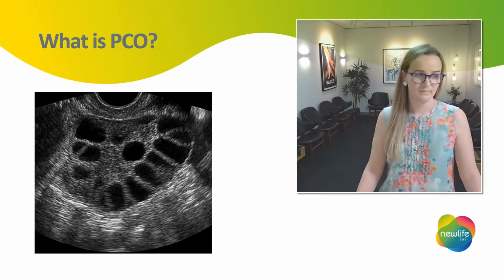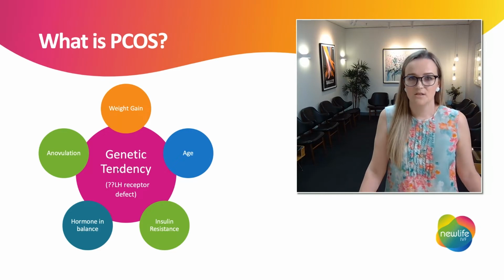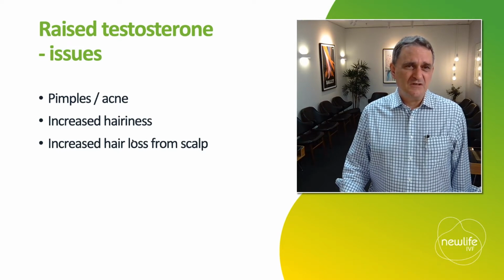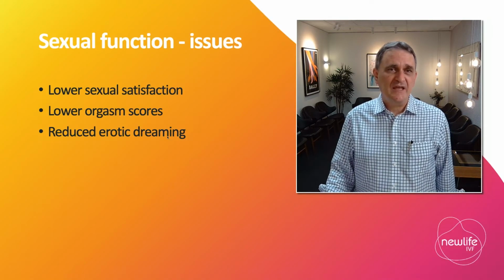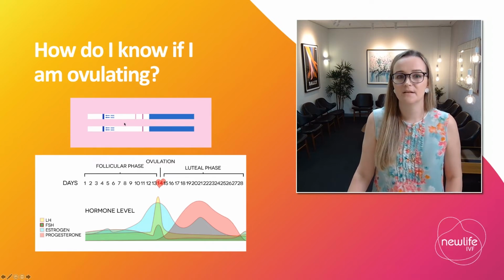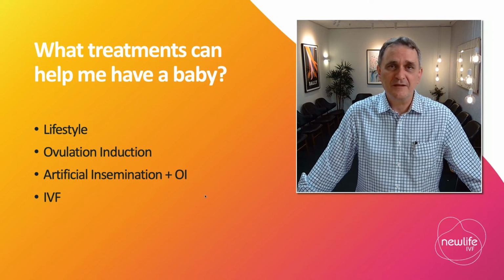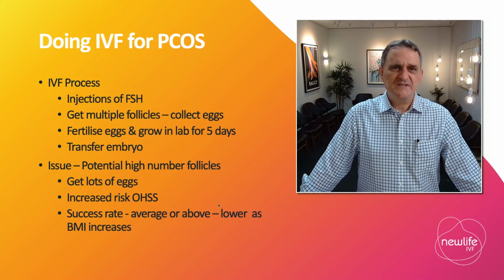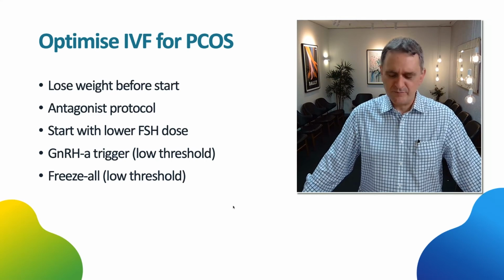PCO vs PCOS: What's the difference?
Presented by Dr Amber Kennedy and A/Prof Martin Healey